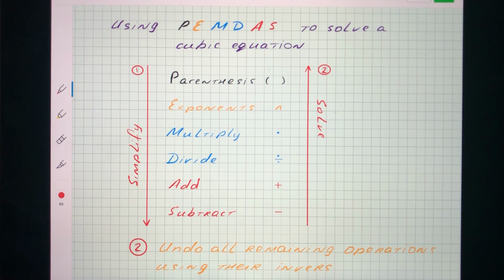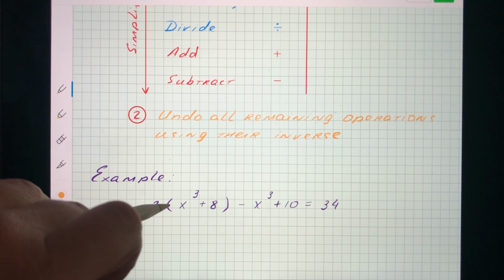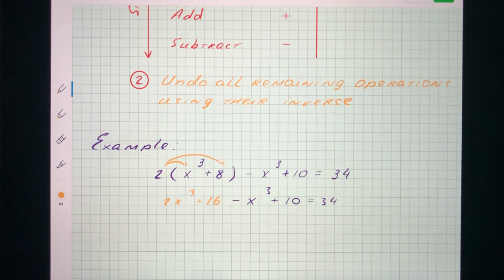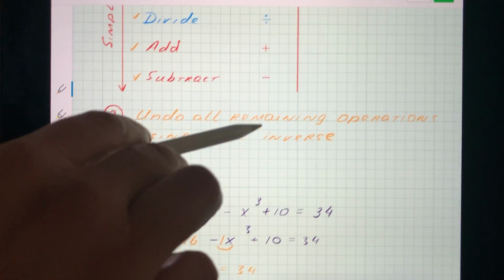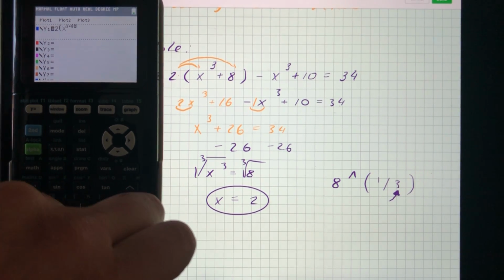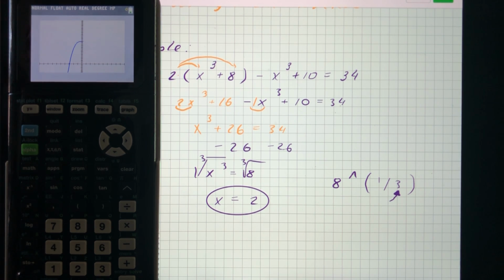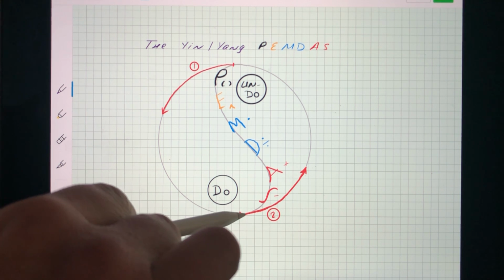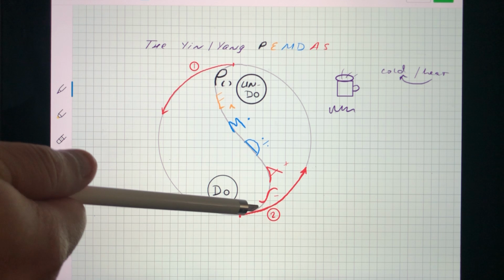Algebra: PEMDAS to solve a cubic equation. Using Yin-Yang to remember order of operations: PEMDAS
Solving a cubic equation using order of operations: PEMDAS. Solving a cubic equation using a graphing calculator. Using Yin-Yang symbol to remember PEMDAS